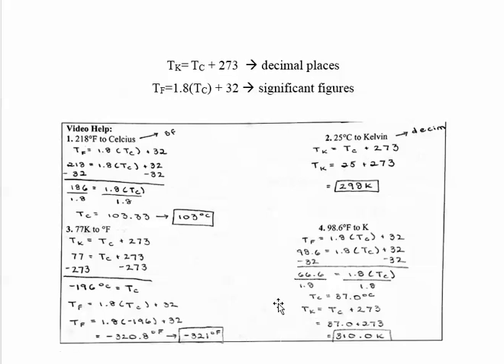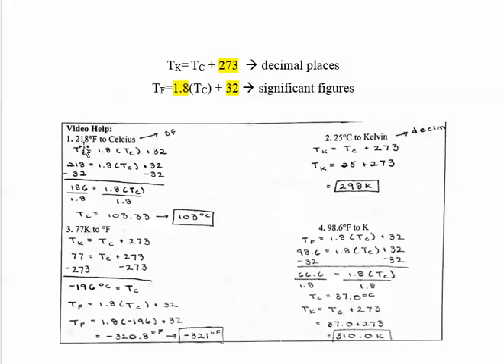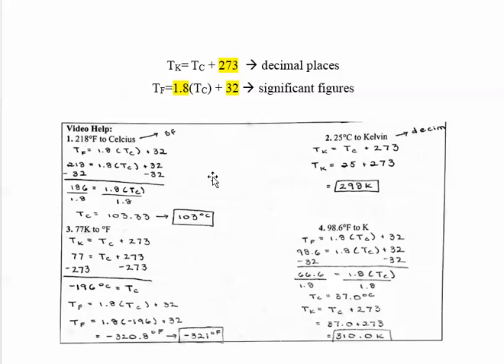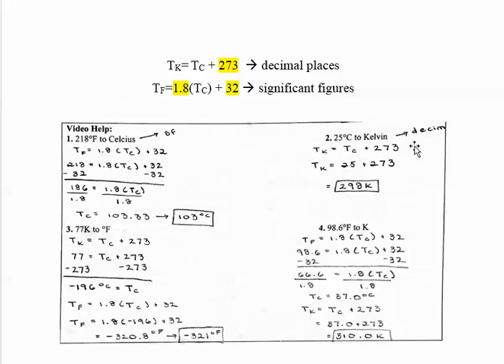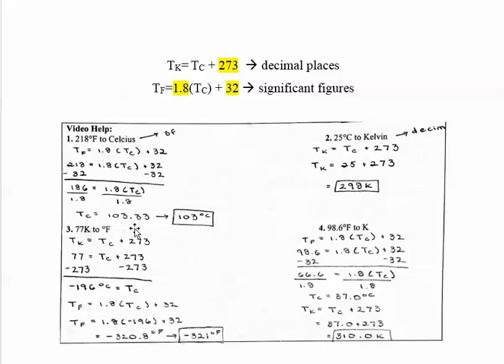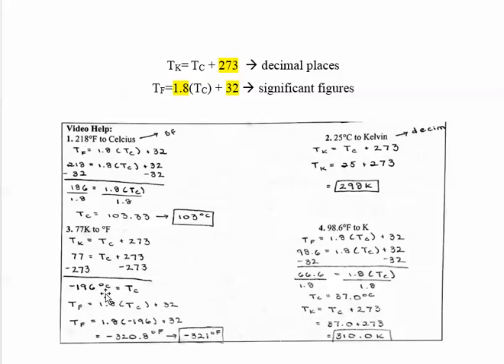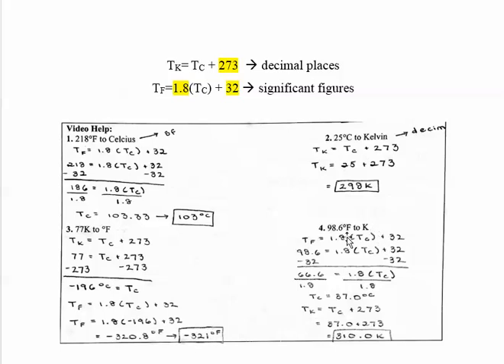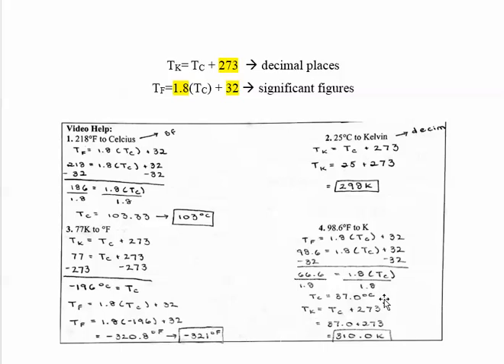Temperature Conversion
Description